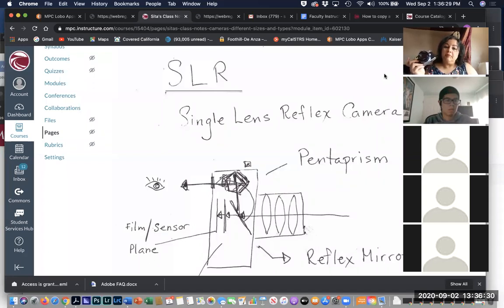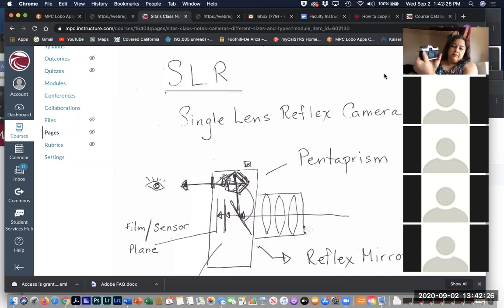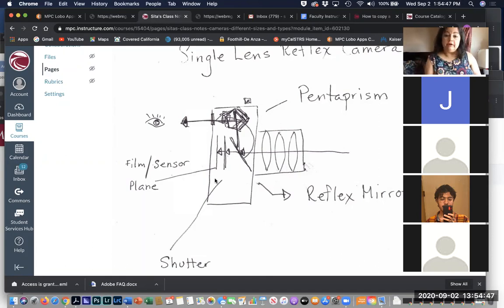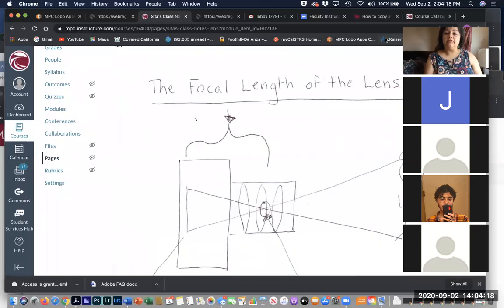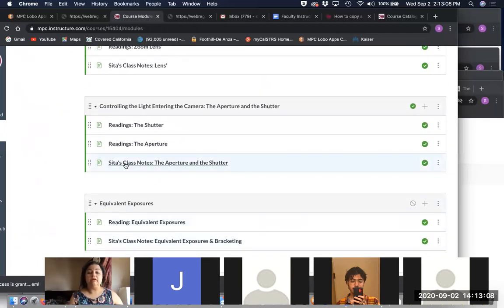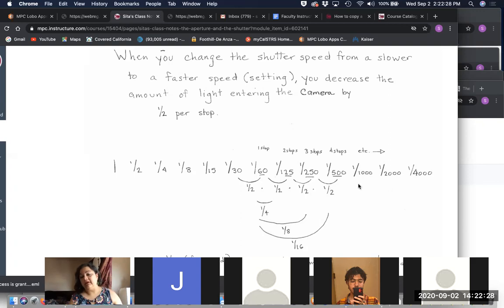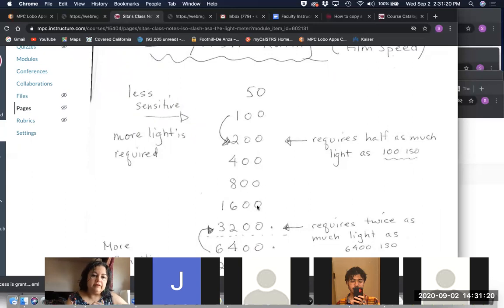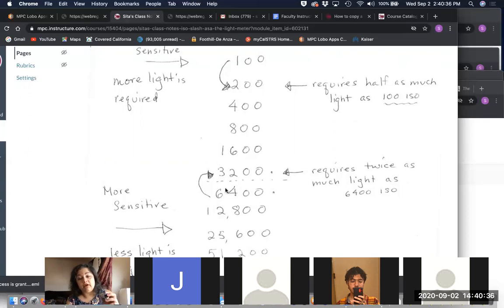zoom 0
Basics of Cameras and Lens'